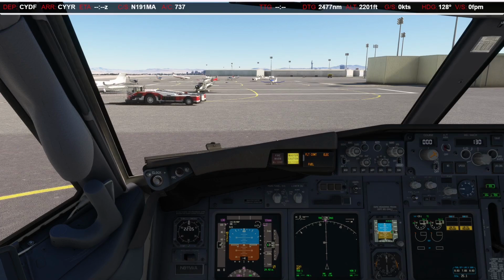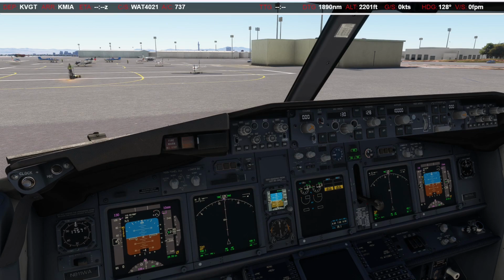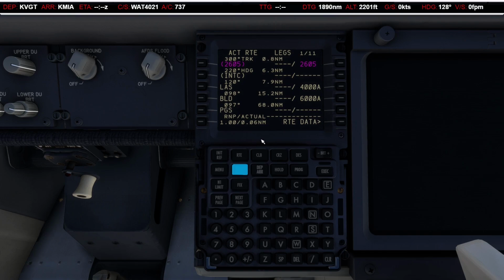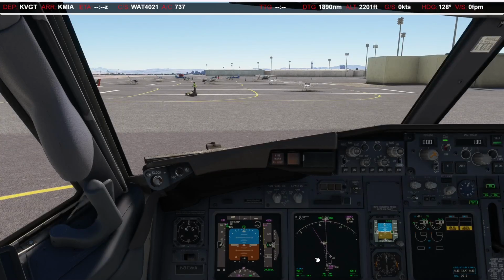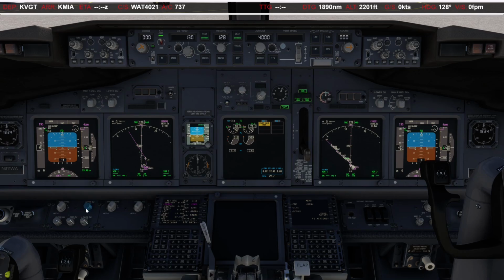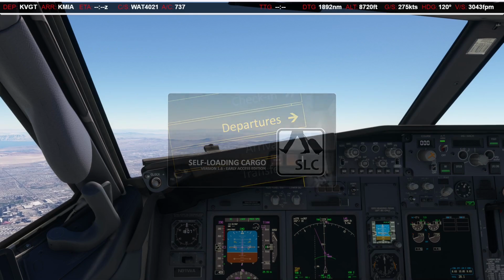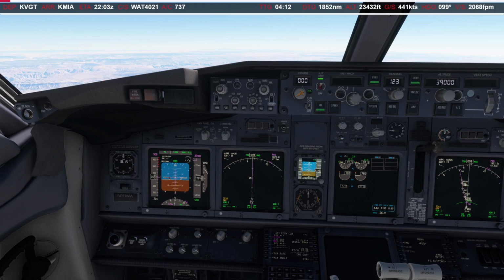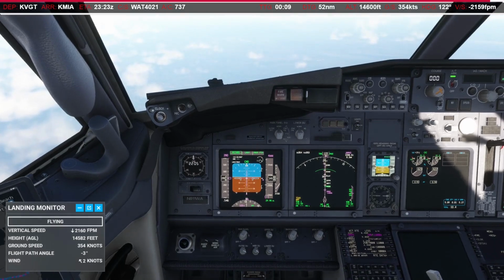SOUTH FLORIDA TAKES ME NEARLY 2000 MILES KVGT-KMIA | NASCAR 2022 MSFS 2020 - EP 35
My next WAT Tour will be the NASCAR 2022 Tour which is the latest we have.  Some tracks will be the same, some will not. We've got some CA VIPs that contracted Walker for the year, and I'm taking them around.

Week 35 I take the VIPs back to Miami on October 22 2022.

00:00 Intro
44:19 Takeoff after a few crashes that were removed
58:15 Starting descent
01:15:42 Sorry for abrupt ending lost on Twitch